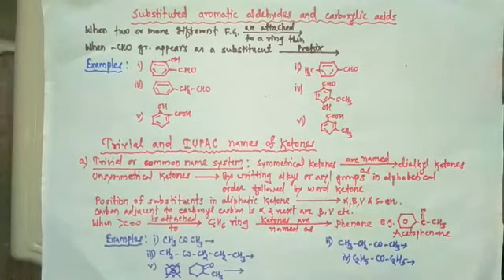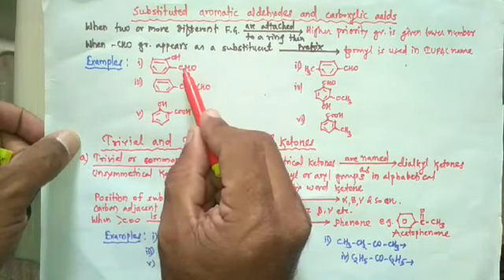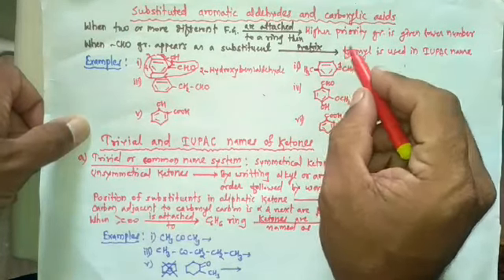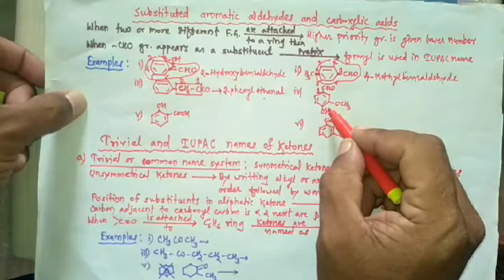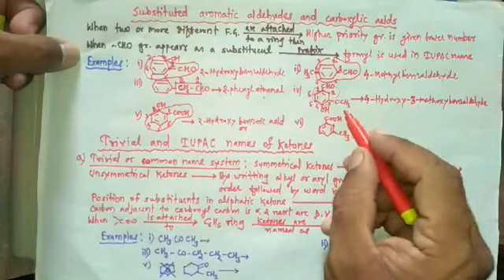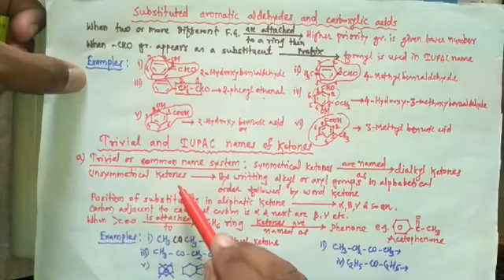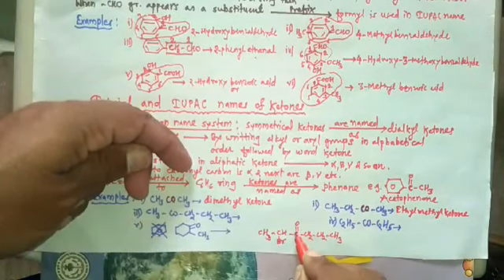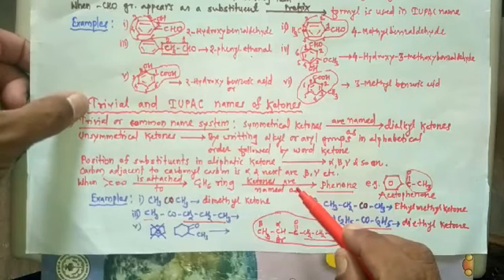Aldehydes, Ketones and Carboxylic acids.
Substituted aromatic aldehydes and carboxylic acids,Trivial and IUPAC names of Ketones